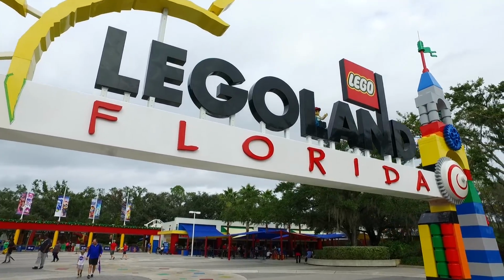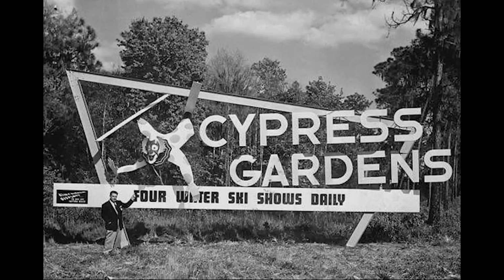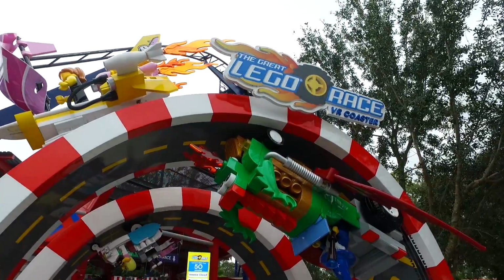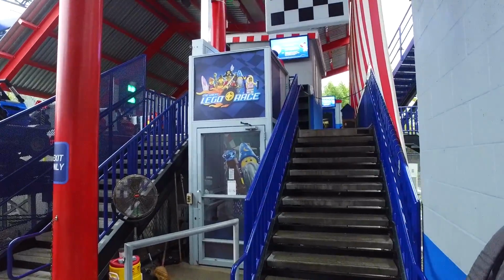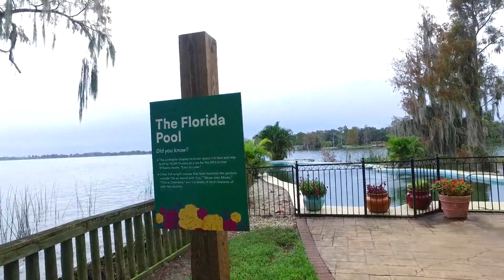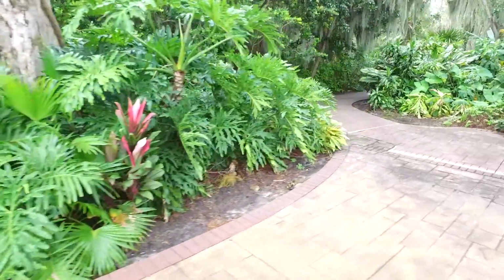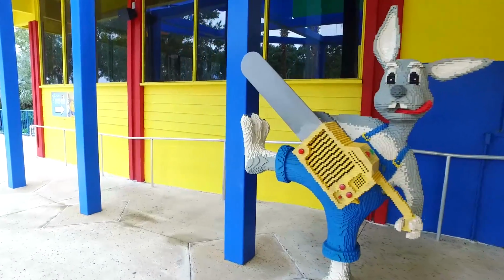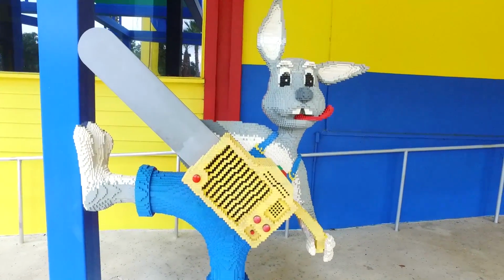Legoland VR Rollercoaster REVIEWED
In the first day of VRmas, I try my first Virtual Reality rollercoaster at Legoland in Florida! How is it?